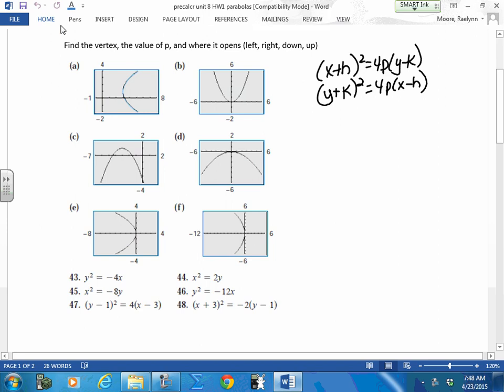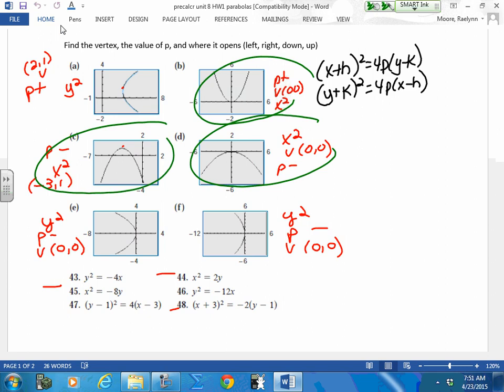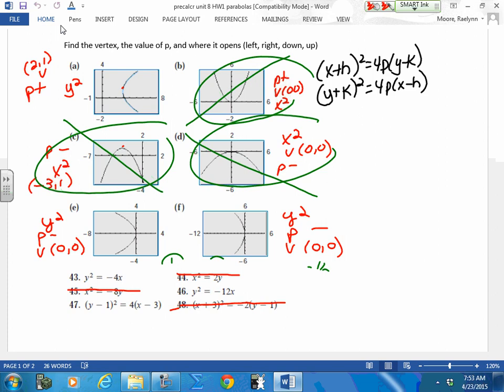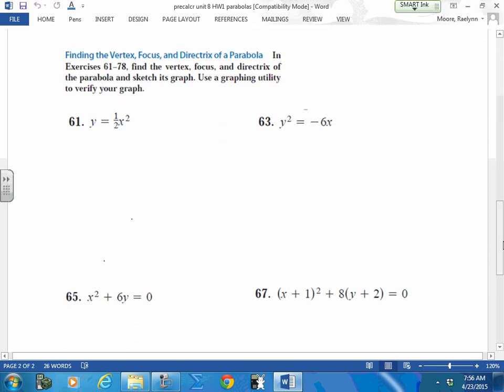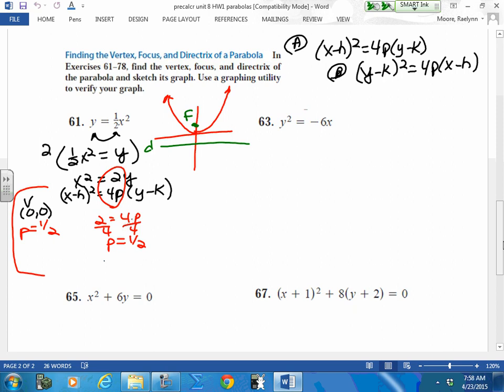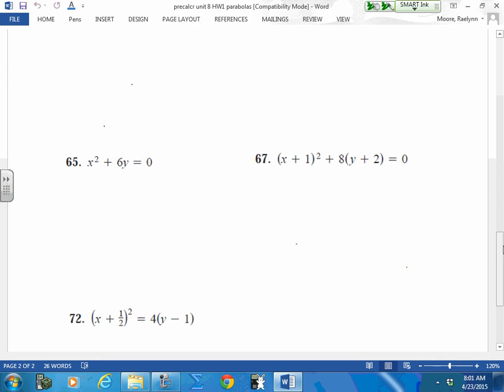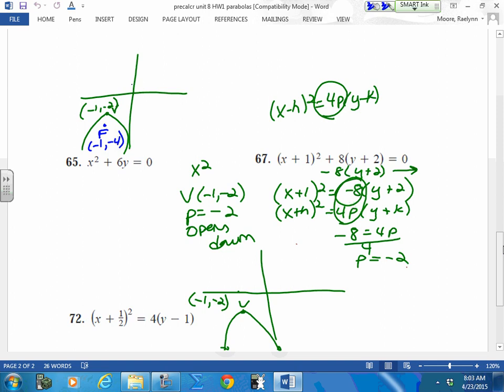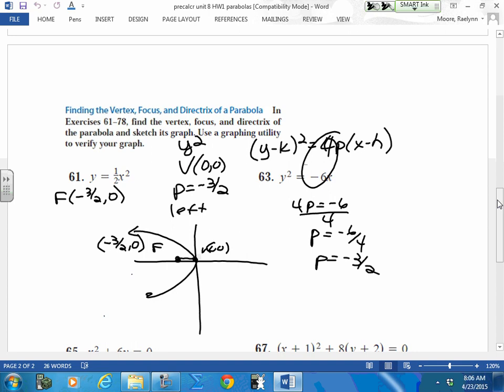April23 precalc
precalc apr 23